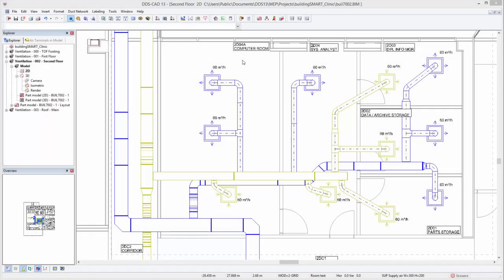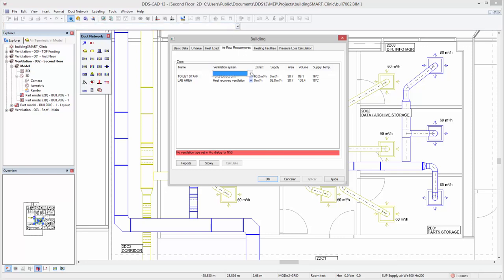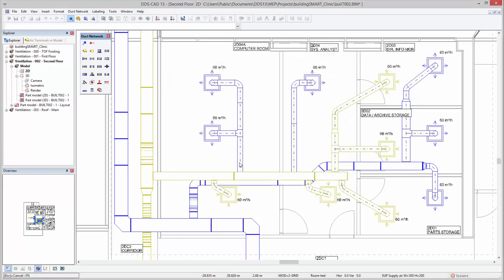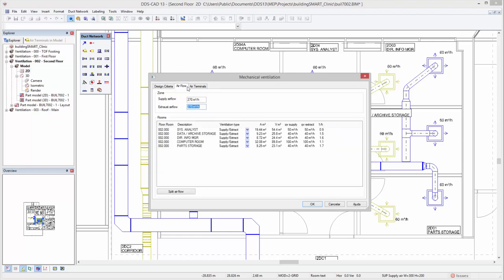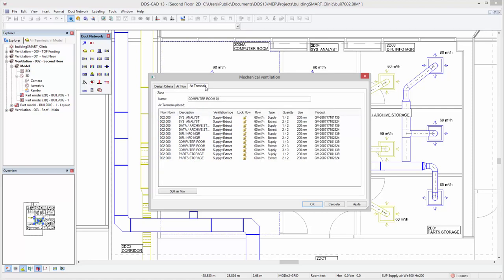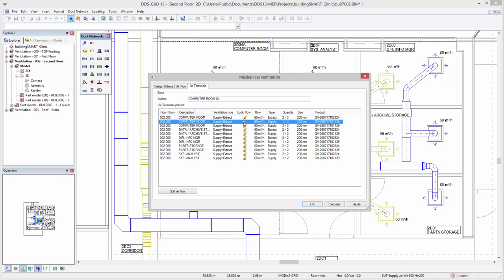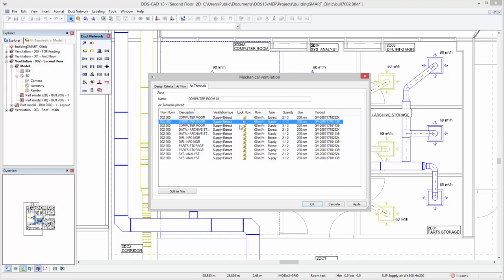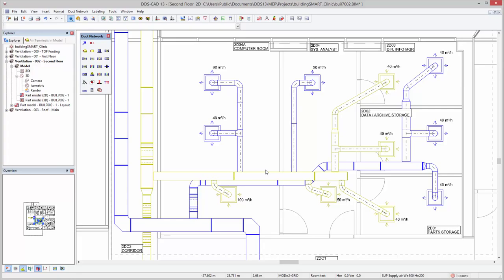DDS-CAD 13 - Ventilation Zones, Split Air Flow and Heat Recovery